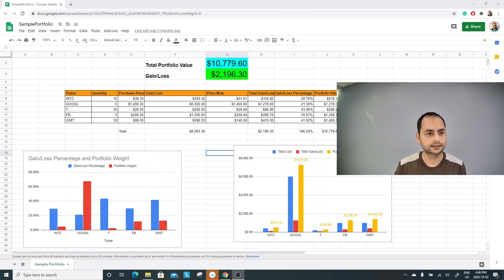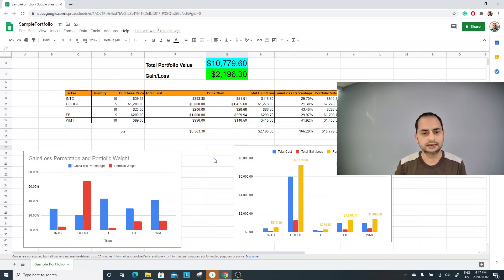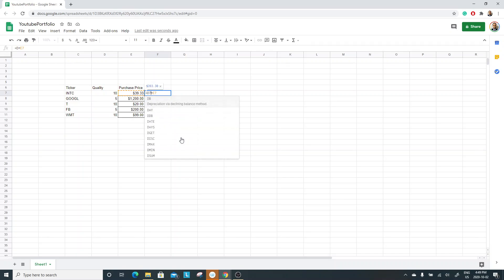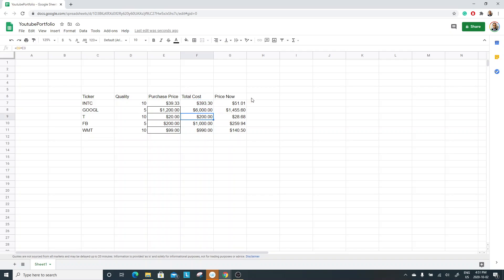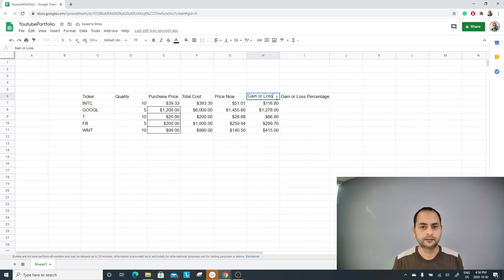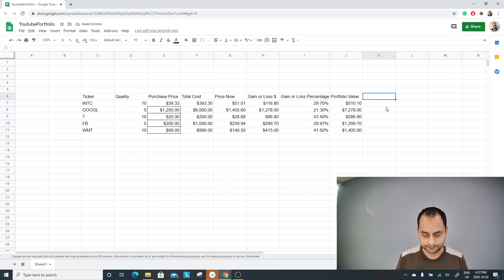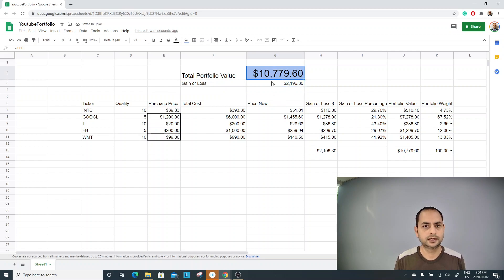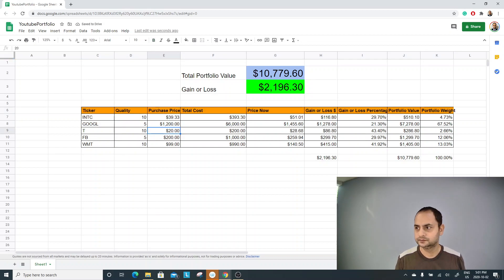Course 3 | Lesson 3 Buffett Value Investing -- Create own Stock Portfolio Tracker in Google Sheets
This example will help you to create your own Stock Portfolio Tracker. This is for the beginner who doesn't have experience in google sheet or doesn't know how to create their own portfolio using a google spreadsheet.

If you enjoy the video, please drop it a like, drop me a comment letting me know what you think of the video, and Kindly Subscribe if you're new to the Channel.